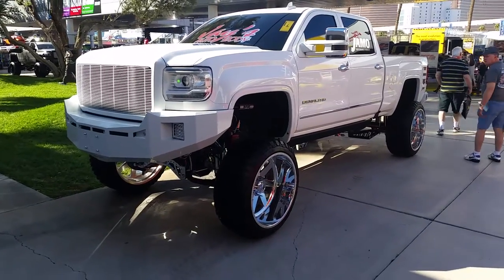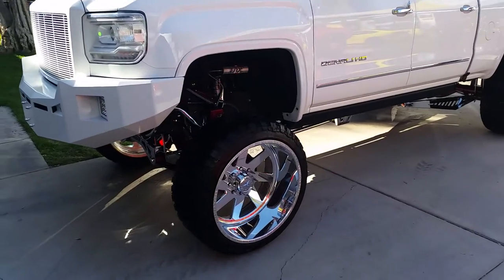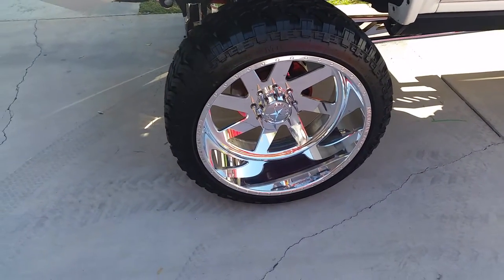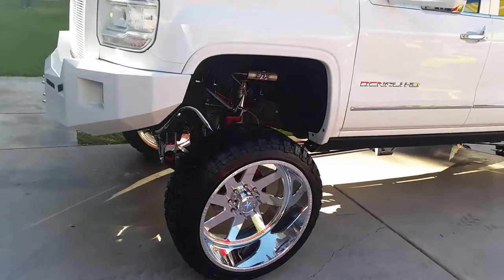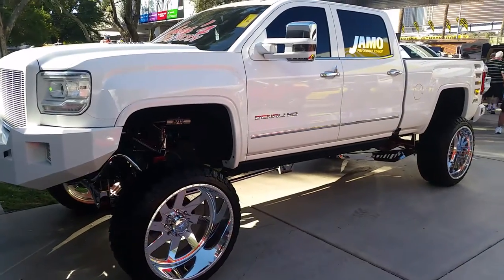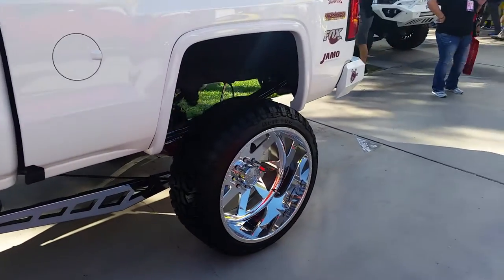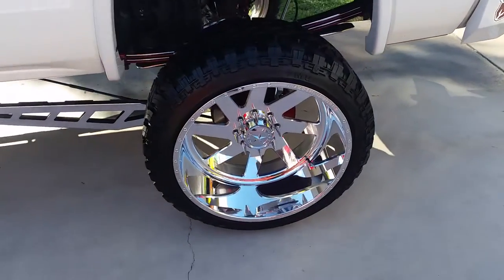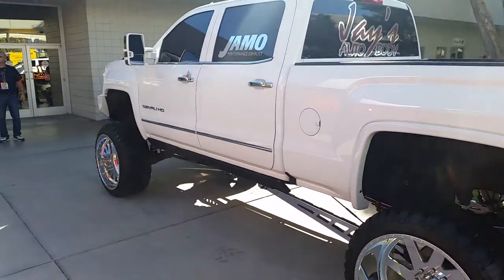877-544-8473 26 Inch American Force Wheels Chevy Silverado Rims Free Shipping US Call Us!